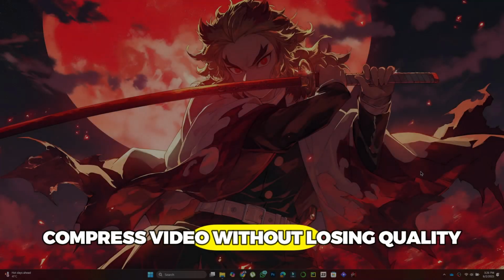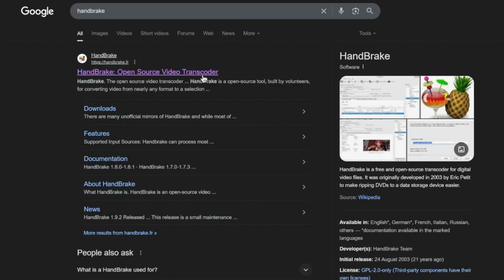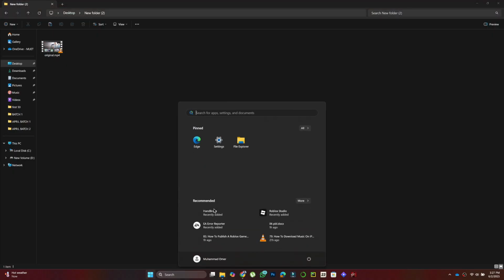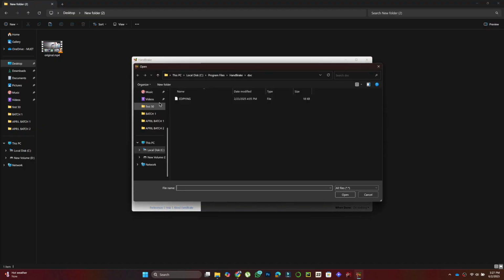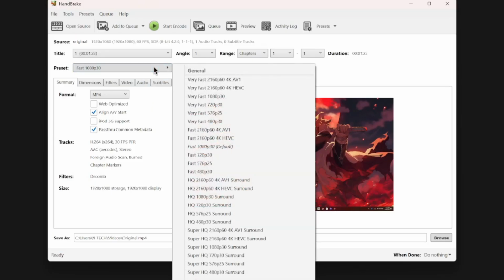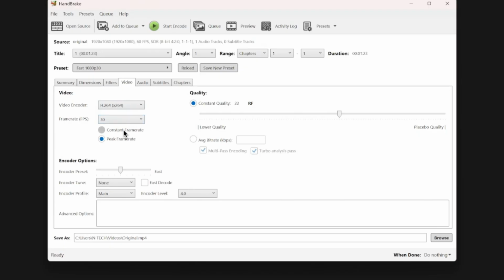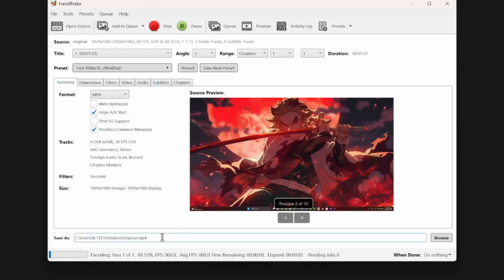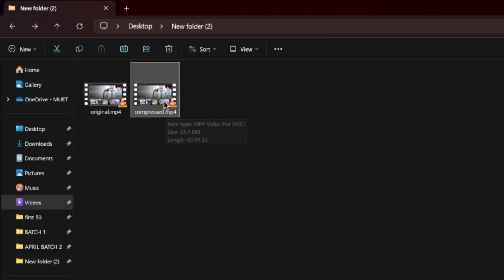How To Compress Video Without Losing Quality (Reduce Video File Size)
Want to save storage or upload videos faster? In this full 2025 guide, you’ll learn how to compress video without losing quality using free tools like HandBrake, VLC, and online compressors.

This tutorial shows how to reduce video file size while keeping excellent resolution – perfect for YouTube uploads, email, or mobile use.

📉 In this video, you’ll learn:

How to compress large video files without quality loss

Best free tools to reduce video size (HandBrake, VLC, online)

How to convert videos for faster uploads

Recommended settings for MP4, H.264, and more